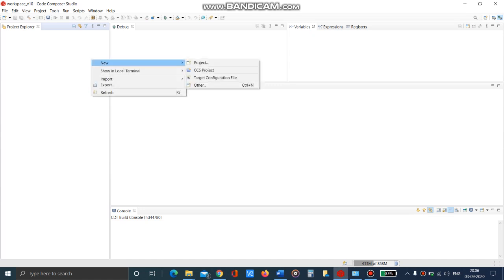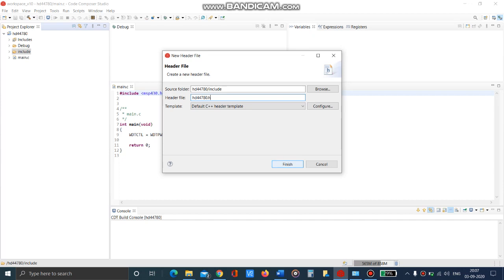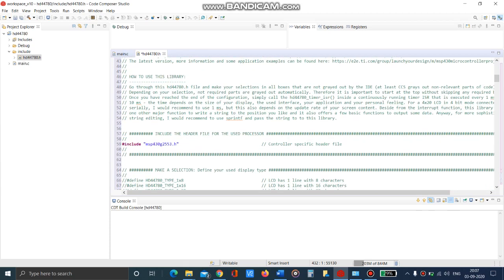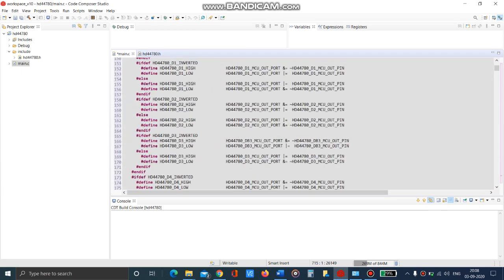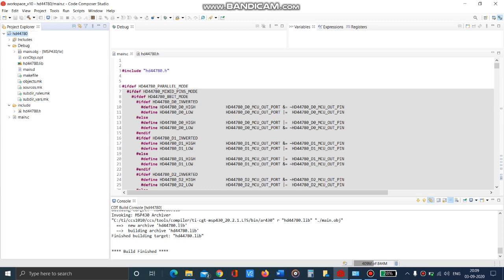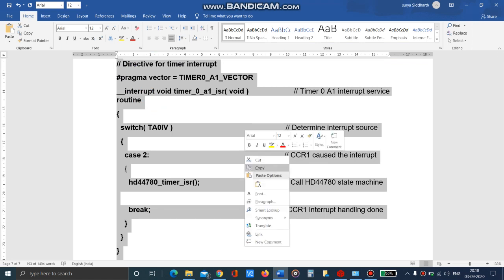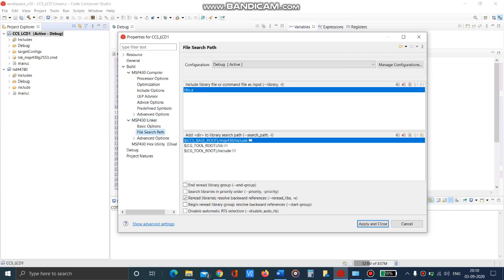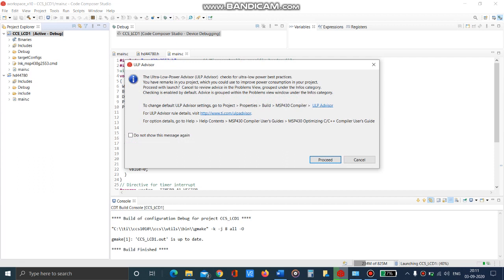How to Program MSP430 using Code Composer Studio to Interface 16x2 LCD Display